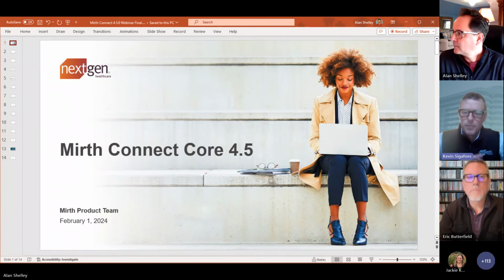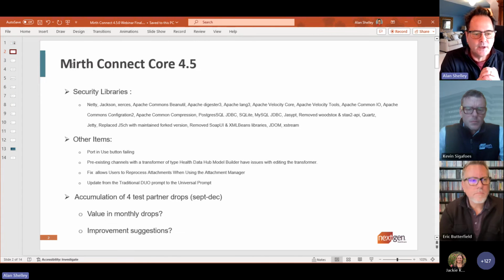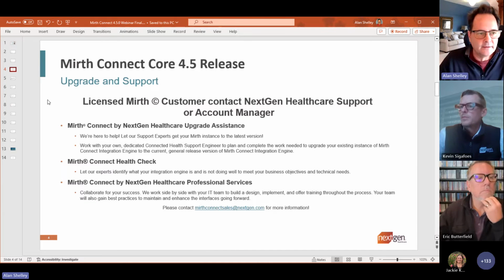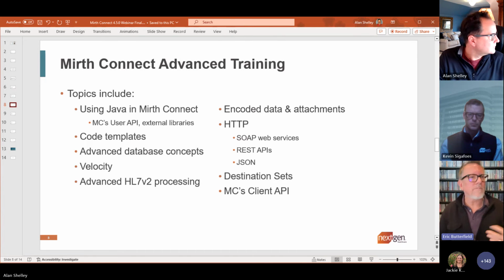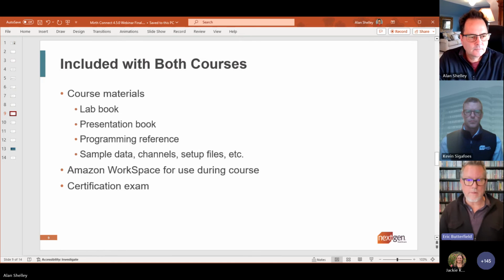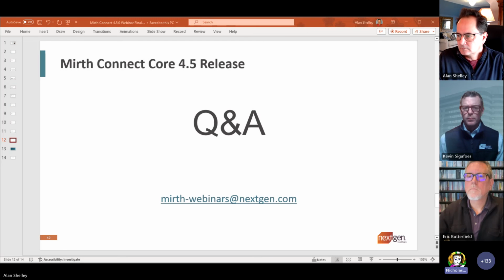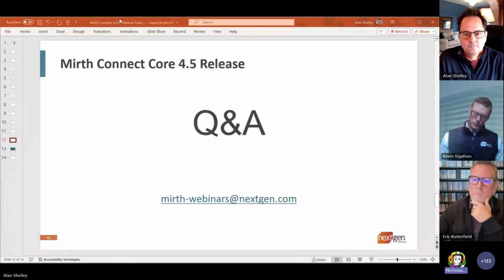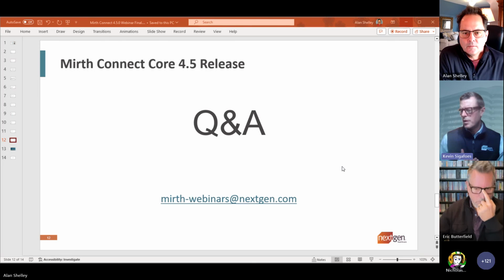What's Next in Mirth Connect 4.5.0 Webinar | NextGen Healthcare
Mirth® Connect by NextGen Healthcare 4.5.0 is coming soon! Exciting new enhancements have been added to Mirth Connect 4.5.0 to optimize your security posture and improve functionality.

In this webinar, we will highlight key topics such as:

What’s New for 4.5
Mirth Connect Training Opportunities
Mirth Connect Partners / Partner Program
AWS AMI Offerings
Q&A